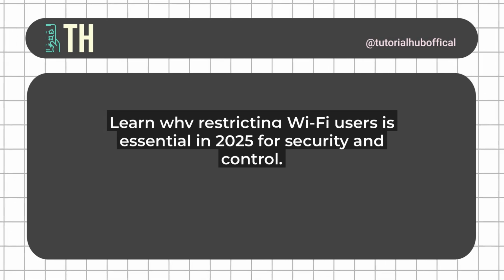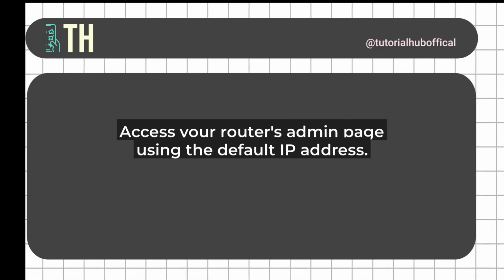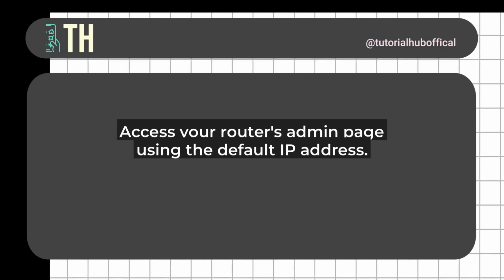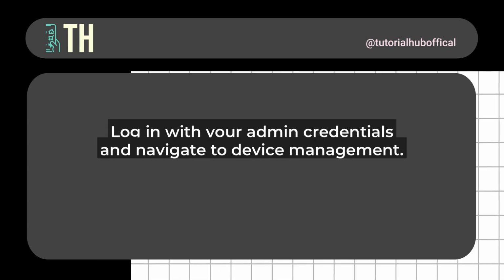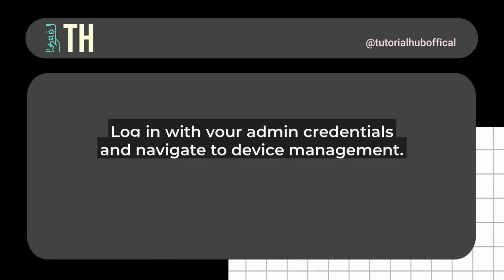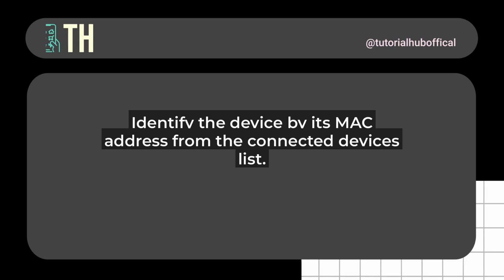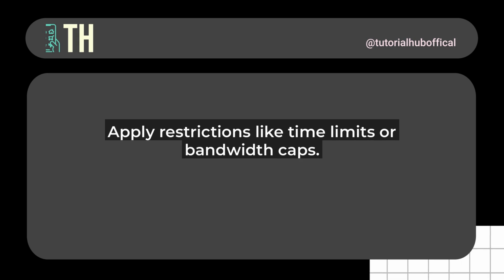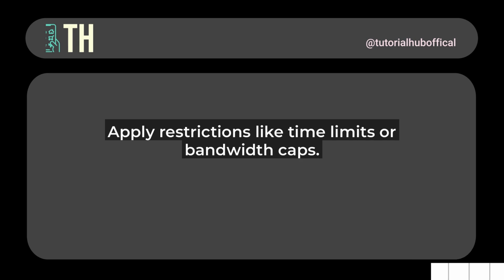How To Restrict A Wi Fi User 2025